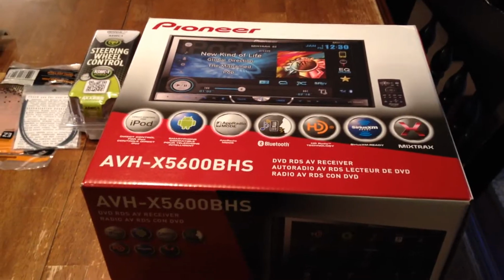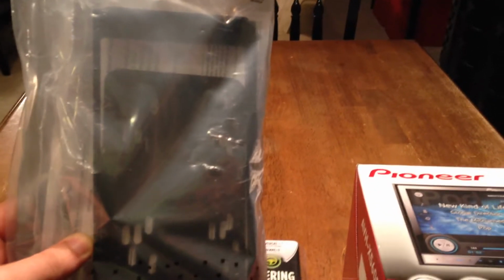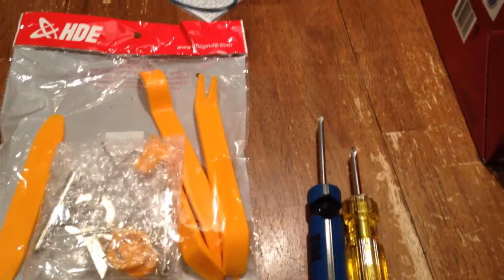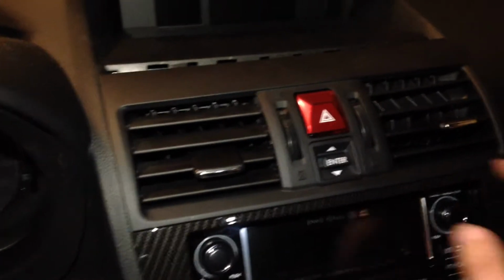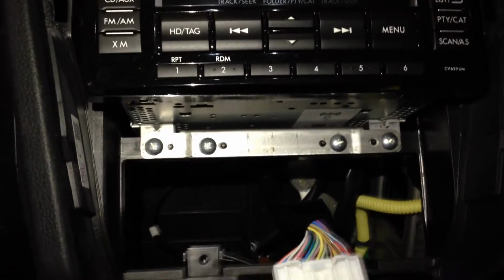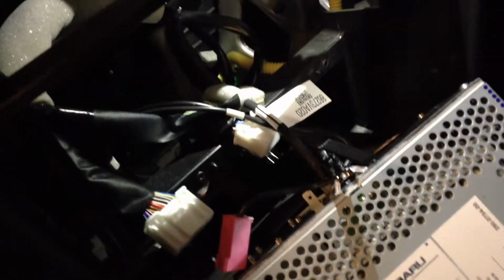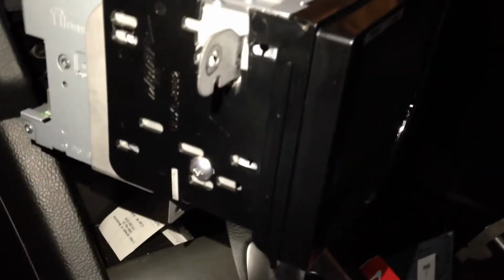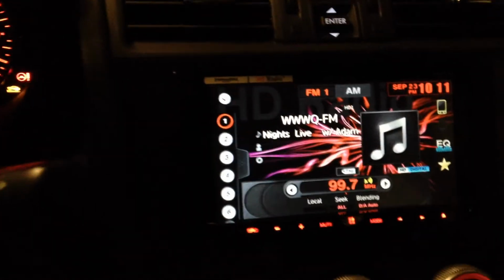2015 Subaru WRX Pioneer AVHX5600BHS Install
Hi All,

This is a quick video that shows me replacing the factory 2015 Subaru WRX Head Unit with a Pioneer AVH X5600BHS double-din unit.   It shows some of the steps and parts necessary to do the swap.  Below are the links mentioned in the video.

Parts:

Pioneer AVH X5600BHS

Metra Axxess ASWC-1 (Universal Steering Wheel control)

Metra Double-din Install Kit (I would recommend finding a better one since this didn't fit without modification)

Metra Wiring Harness for Nissan or Subaru (there are other options but this one worked)

Pioneer VGA Interface Adapter for AppRadio (knockoff piece)

Apple Lightning Bolt to VGA adapter for AppRadio

Panel Removal Tools

Tools:
- Medium size Phillips screwdriver
- Panel removal tools
- Heat shrink wraps
- Masking tape
- Eletrical Tape
- Soldering Gun and solder

Opinion:  Love the radio, makes the factory speakers sound so much better.  There are newer options like the NEX series from Pioneer.  After adding all of these accessories you can almost get a unit with NAV or a newer NEX unit so keep that in mind :).

Note: This radio does not yet support iOS 8 or 9 for AppRadio as of this posting.

Warning: It is illegal to watch movies while driving.  Only watch movies while the car is in park with the eBrake on.   Consult your local laws for more info.